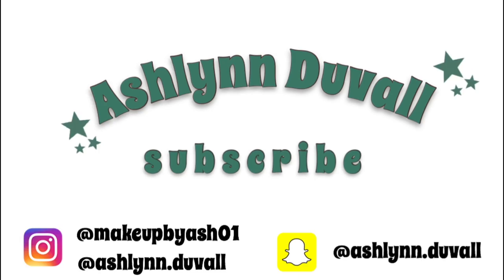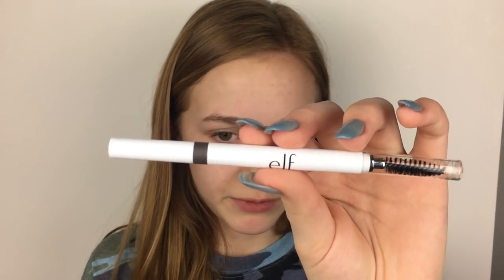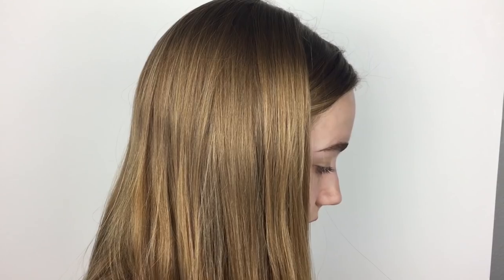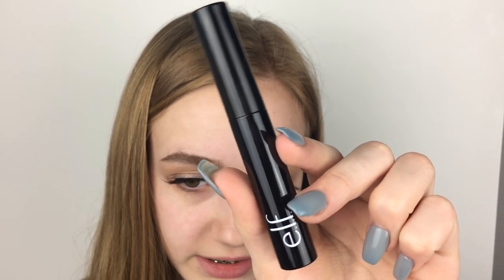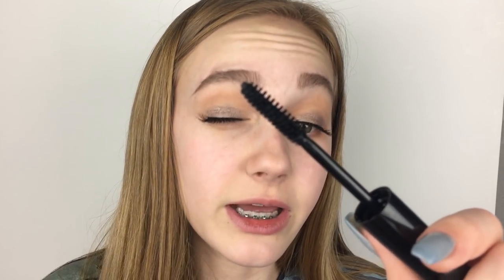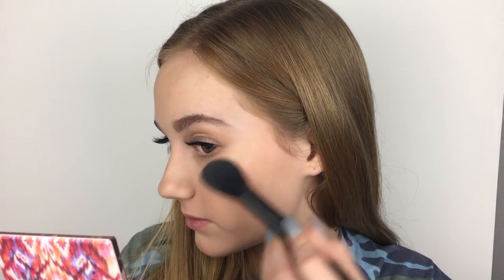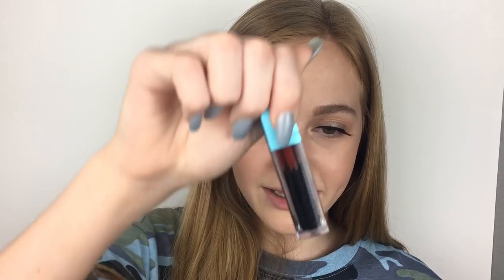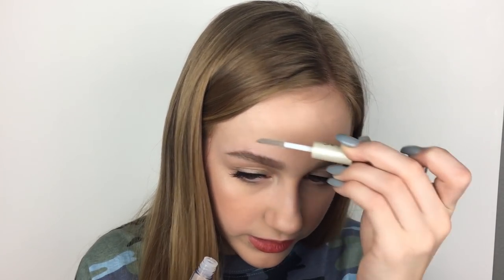FULL FACE/FIRST IMPRESSIONS USING ONLY ELF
Hey guys!

Today I did a full face using only ELF  makeup!! This was a super fun video to film and I learned a lot about the brand. Mainly that everything is much cheaper than I remembered. It is a great brand if you are looking for a pretty nice affordable makeup brand.

FAQs:
Age: 14
Camera: iPhone 6s (back camera)
Editor: iMovie (on MacBook Pro)